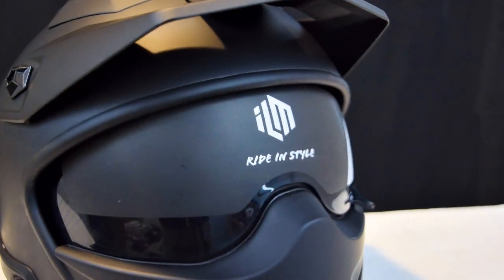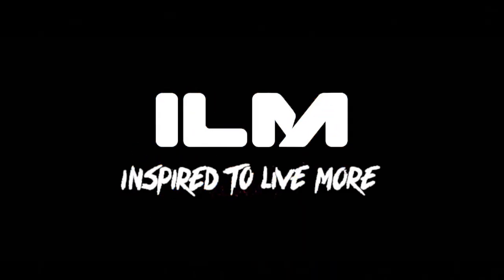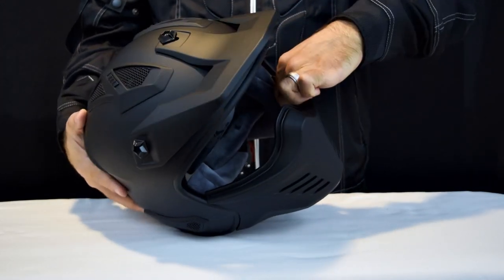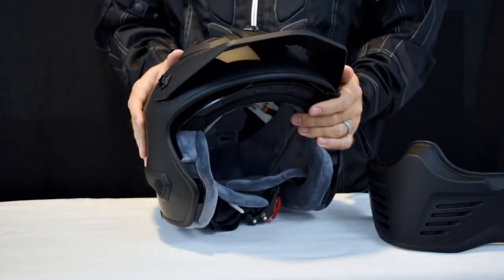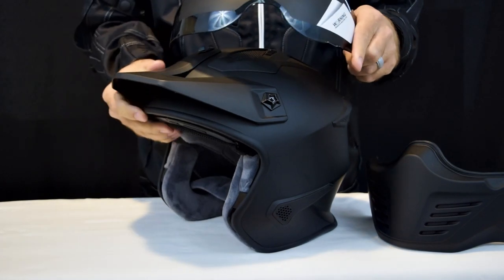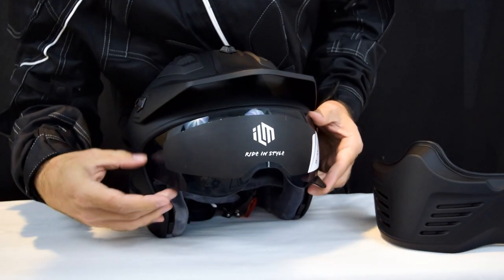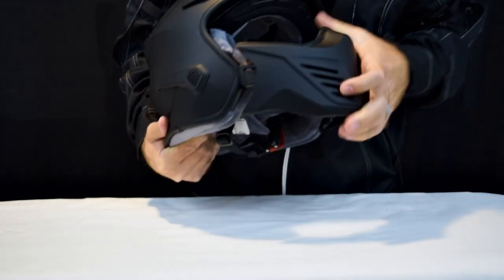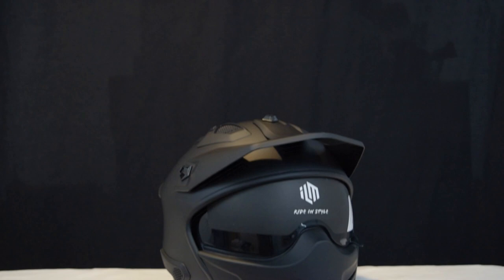How to Replace the Visor on the ILM 726x 3/4 Face Helmet | ilmracing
This video covers how to replace the visor for the ILM 726x 3/4 Face Helmet.

Product Overview:
Meets or Exceeds FMVSS-218 and DOT Safety Standards.
Detachable Lens, Sun Shield and Chin Guard, Easy to Replace.
Ventilation System with Multiple Vents, Breathable and Keep Cool.
Quick Release Buckle Allows Riders to Quickly Take Helmet On and Off.
3/4 Open Face Motorcycle Helmet Fits Men and Women.Ideal for ATV, MTB, Dirt Bike, Street Bike, Cruiser, Scooter, Moped and Other Outdoor Sports.